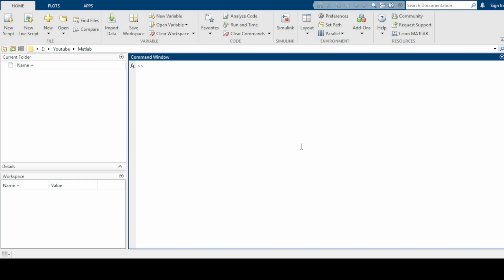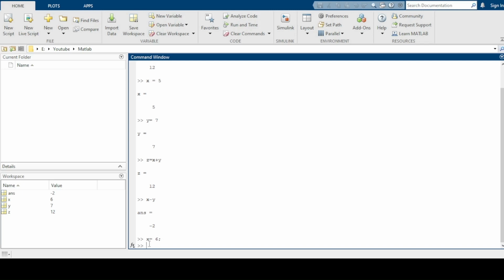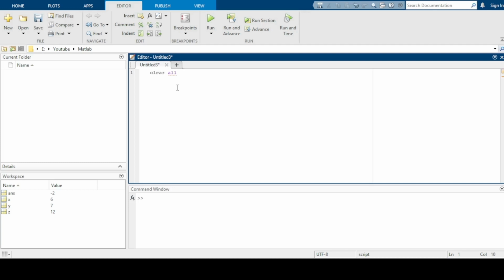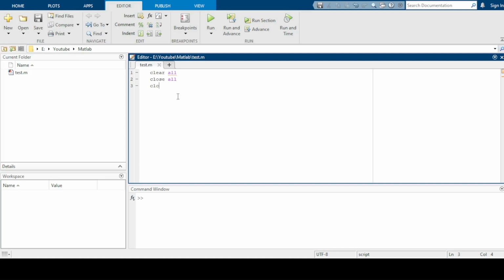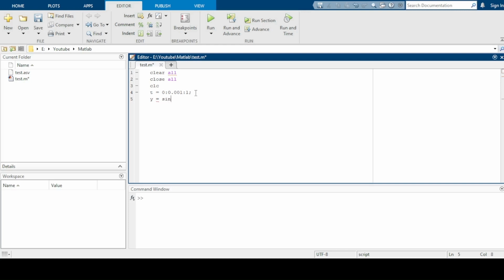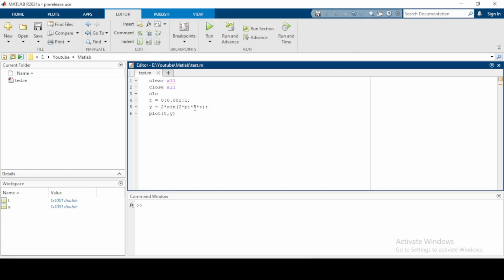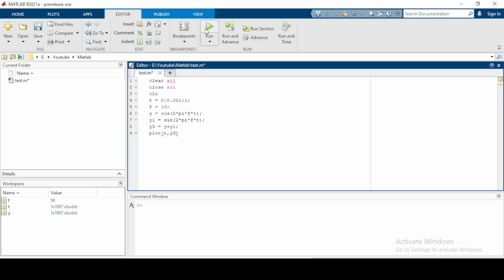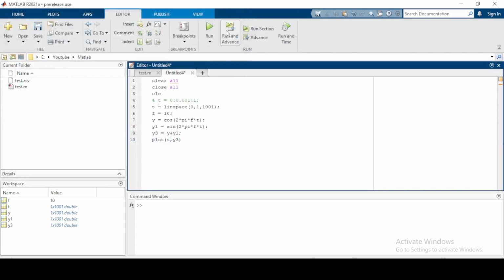Introduction to MATLAB| Writing first program in MATLAB | Plotting Sin curve in MATLAB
This video introduces the MATLAB to very beginner. This video is for those who don't know how to use MATLAB and using first time.